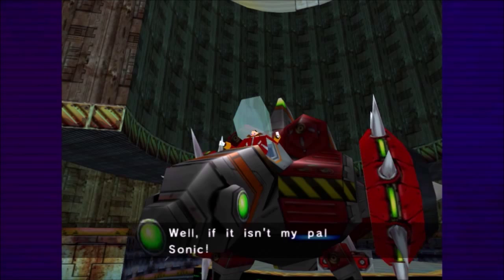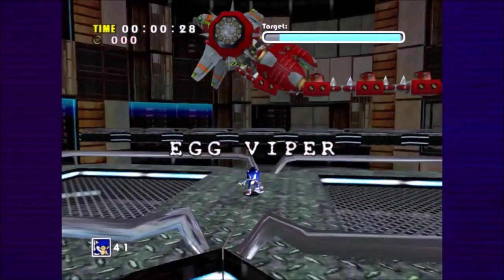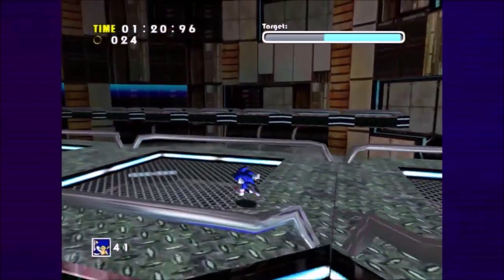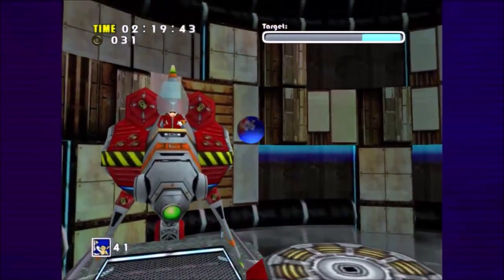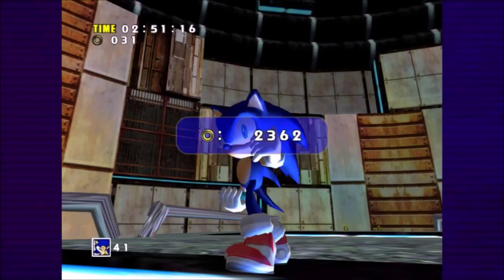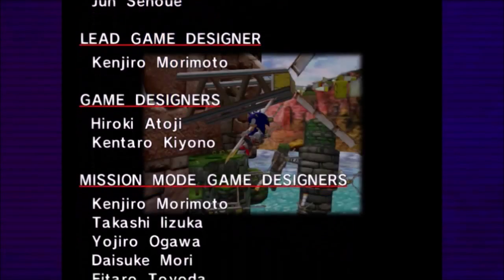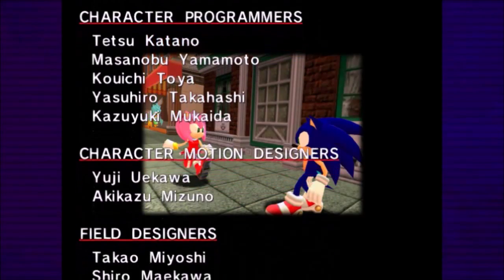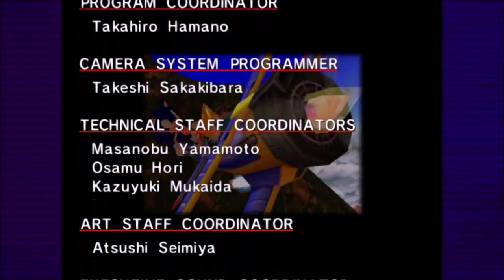Sonic Adventure - Part 8: It Doesn't Matter (Cut)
"Well, if it isn't my pal Sonic!"